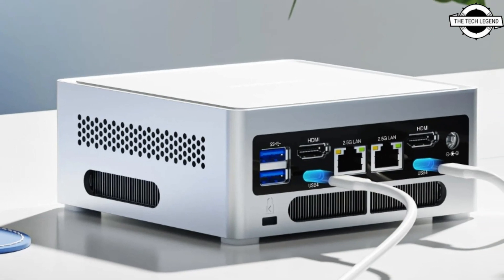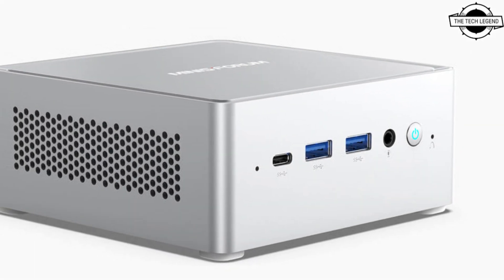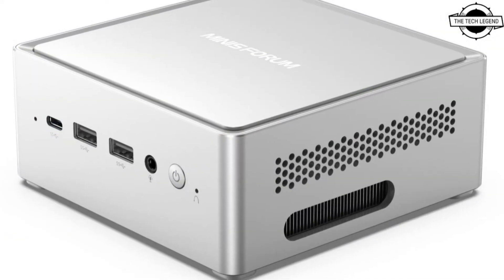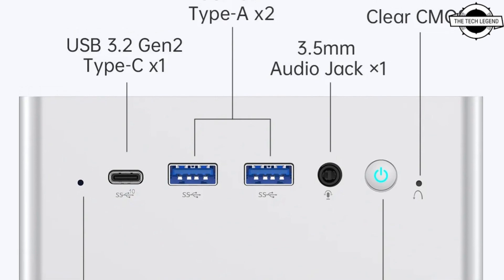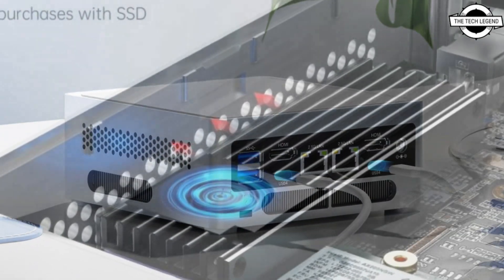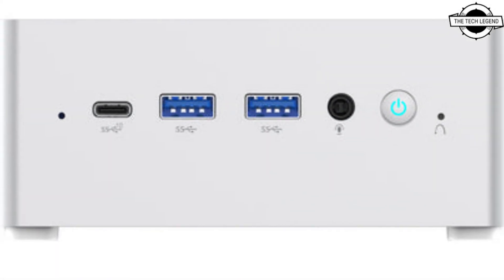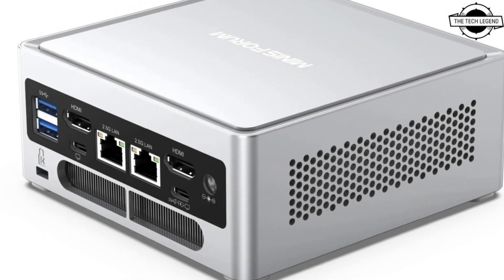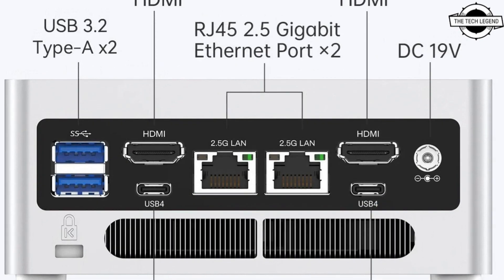MINISFORUM NPB7 Mini PC With 13th Gen Core Processor Launched - Explained All Spec, Features & More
PRODUCT BRAND STORE AMAZON

MINISFORUM has unveiled its latest addition to the Venus series - the NPB7. Boasting a sleek design reminiscent of the NAB6, the NPB7 sets itself apart with upgraded processors and enhanced peripheral interfaces. Powered by an Intel Core i7-13700H processor with 14 cores, 20 threads, 24M Cache, and a Max. Boost Clock of up to 5.00 GHz, the NPB7 is equipped for demanding professional tasks such as video editing and graphic design. The i7-13700H processor intelligently distributes multi-threaded tasks across multiple cores to ensure stable performance. Unlike previous models with DDR5-4800 frequency, the new NPB7 supports up to DDR5-5200 frequency with maximum support of up to 64 GB. The NPB7 has maintained one M.2 2280 PCIe 4.0 SSD and one 2.5-inch SATA HDD slot to meet users' basic storage needs. In addition, the NPB7 comes with two Gigabit Ethernet ports that can achieve network aggregation to boost network performance. For wireless connectivity, it supports Wi-Fi 6E and Bluetooth 5.2, which are now standard features for newly released models. It has two HDMI (4K@60 Hz) and two USB4 (4K@60 Hz) ports that can simultaneously support up to 4 external displays, making it ideal for users with a multi-screen setup.